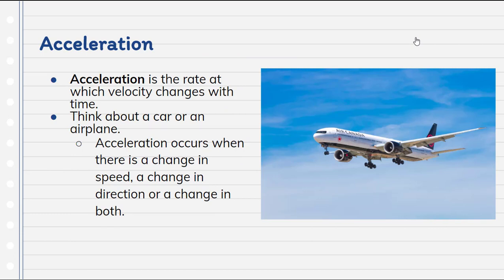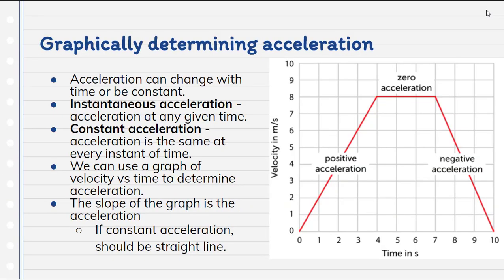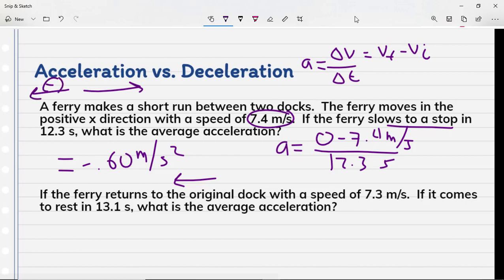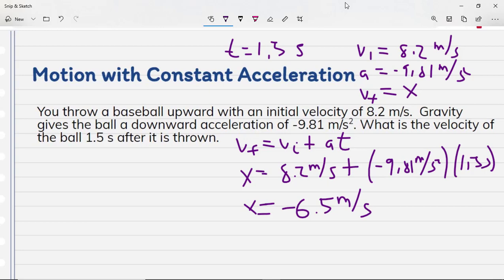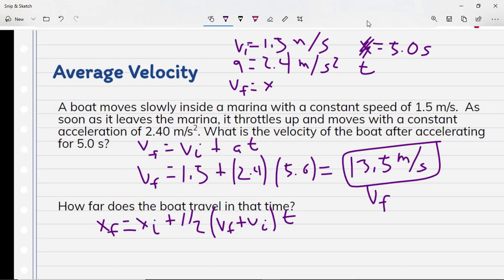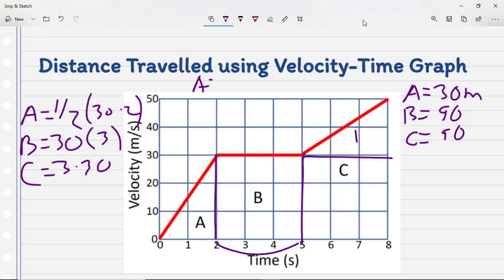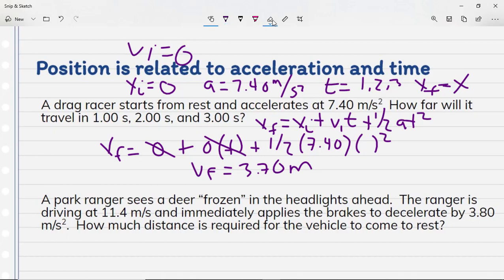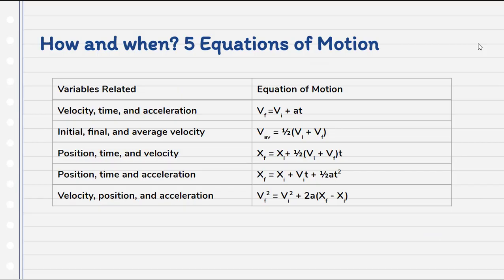Physics: Video 2-1: Acceleration and Motion with Constant Acceleration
Mr. Lamb discusses acceleration and application of the 5 equations of kinematic motion.